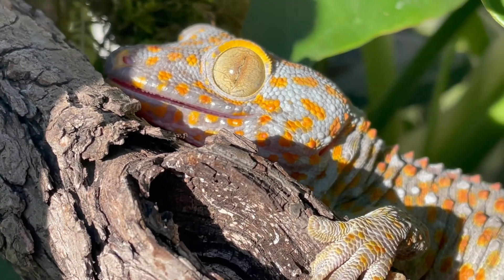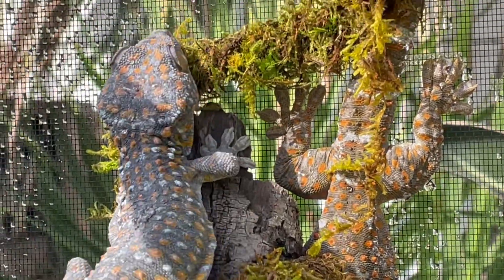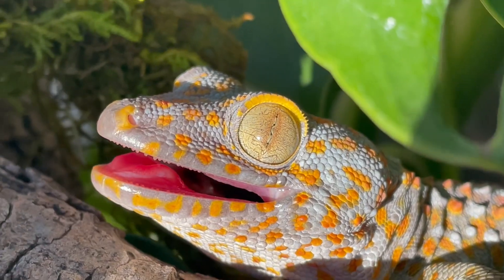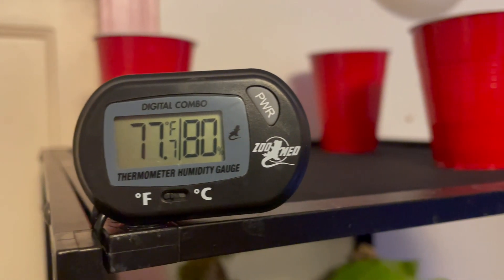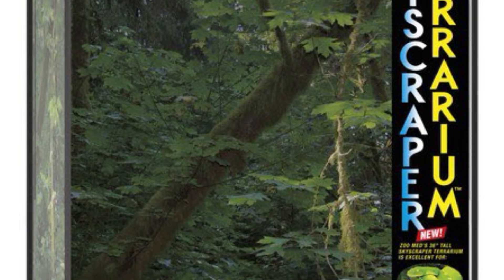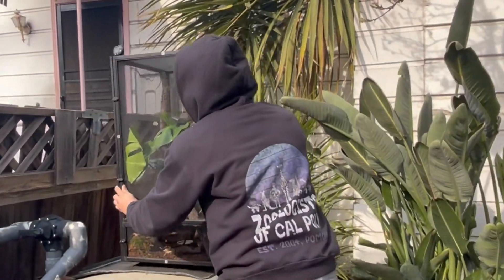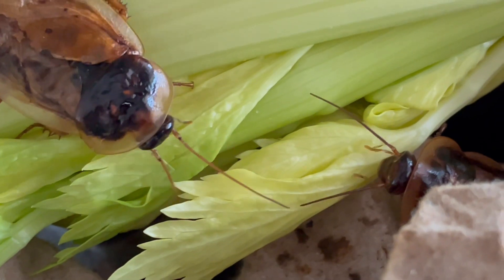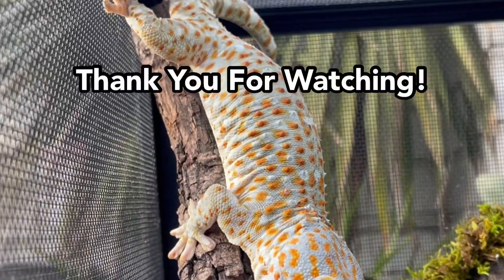All About the Tokay Gecko! | How to Care for the Tokay Gecko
In this video, I give an overview of facts, information, and how to care for the Tokay Gecko! Gekko gecko. I give up to date information such as where these animals are from, how they make sound, bite force, general anatomy, diet, humidity and temperatures, and other care for this amazing reptile. I also show me getting bit by a tokay gecko. These reptiles are unique and similar to other geckos in terms of being nocturnal, scansorial, and arboreal which makes their enclosure and lifestyle require specific needs. They are also one of the few reptiles to create sound using their larynx. They get their name from the distinctive sound they make which sounds like “Tokay”. There is also information on what to do if you can no longer care for a tokay gecko and what you should not do. These reptiles are invasive especially in Florida. (Tokay Gecko Care) (Caring for Tokay Geckos) (DIY: Tokay Gecko enclosure) (How to keep a Tokay Gecko) (Tokay gecko care guide)(tips for owning tokay geckos) (bitten by a tokay gecko!)

Infrared Thermometer:

Works Cited:

Herrel, A., Vree, F. D., Delheusy, V., & Gans, C. (1999). Cranial kinesis in gekkonid lizards. Journal of Experimental Biology, 202(24), 3687–3698.

Kubiak, M., Wiley, J., (2020). Geckos. In Handbook of Exotic Pet Medicine (pp. 241–262). John Wiley & Sons, Incorporated.

Moore, B. A., Russell, A. P., & Bauer, A. M. (1991). Structure of the larynx of the tokay gecko (Gekko gecko), with particular reference to the vocal cords and glottal lips. Journal of Morphology (1931), 210(3), 227–238.